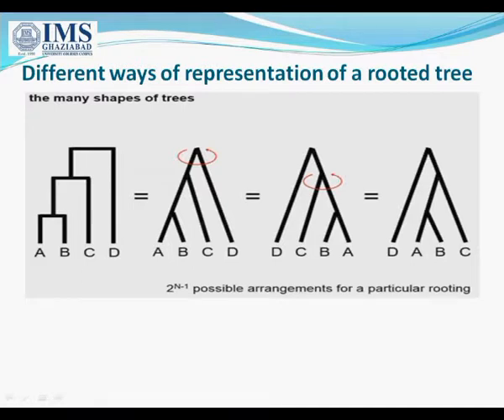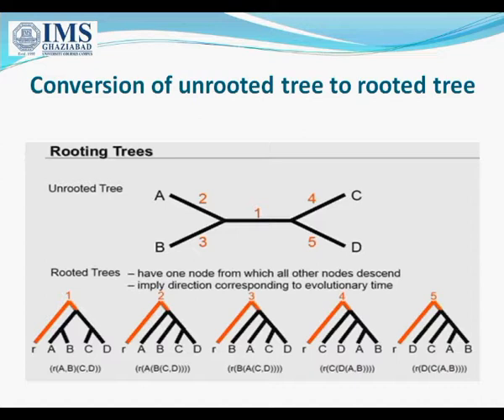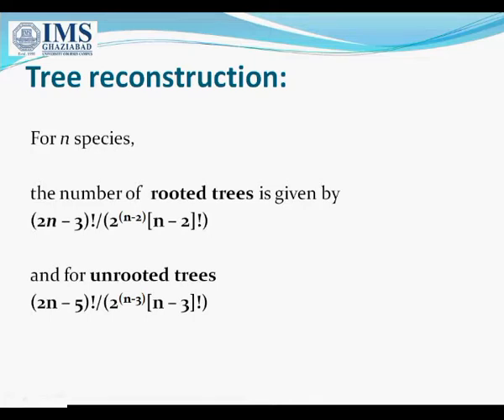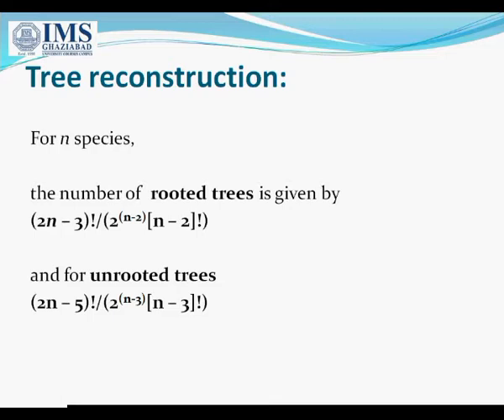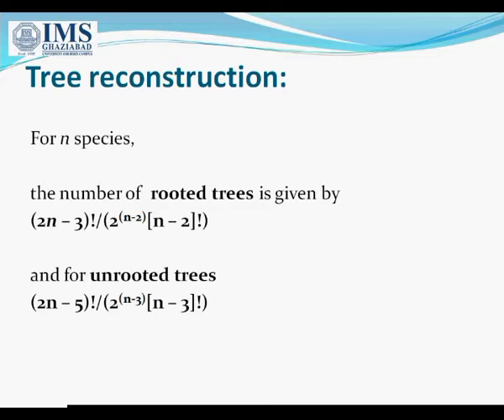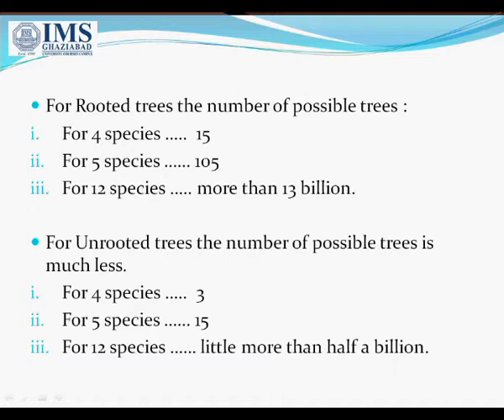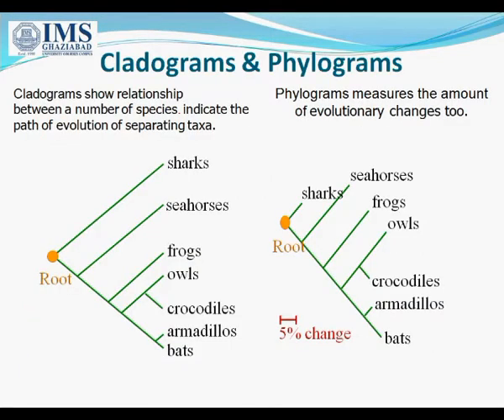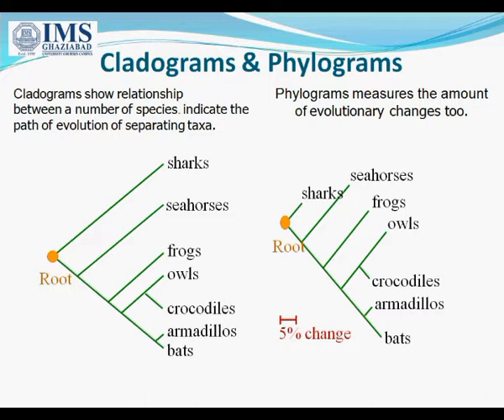Shapes of evolutionary phylogenetic tree